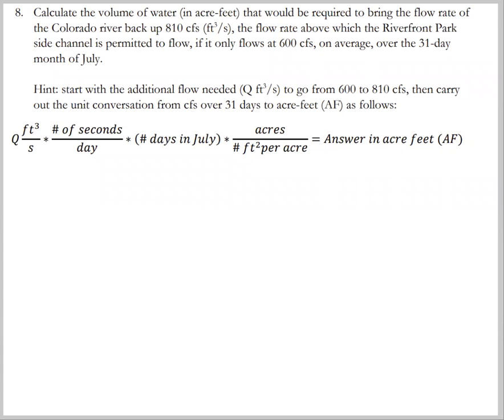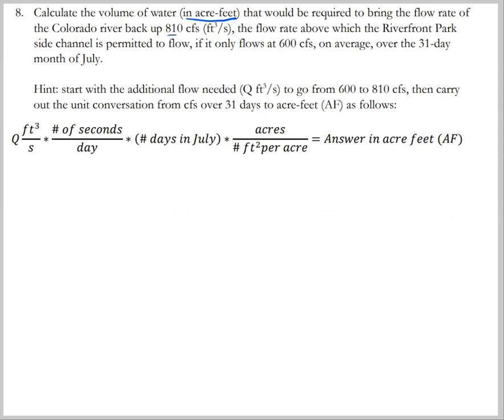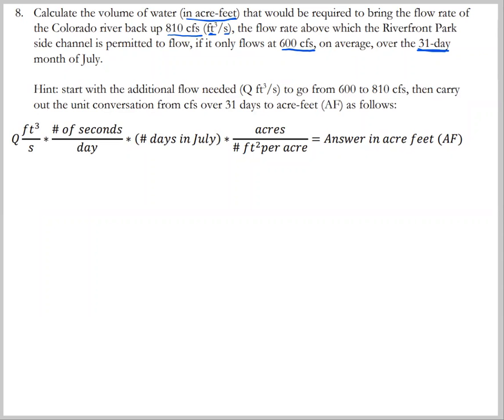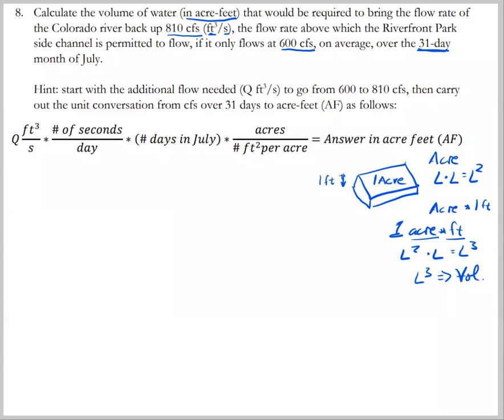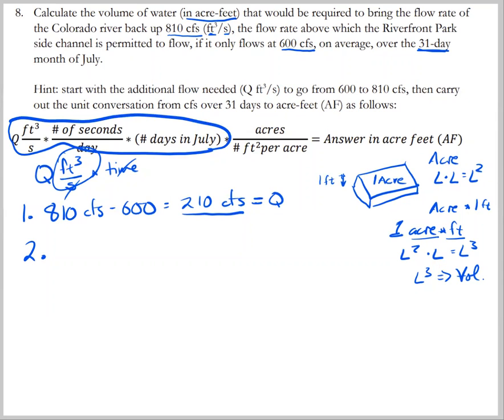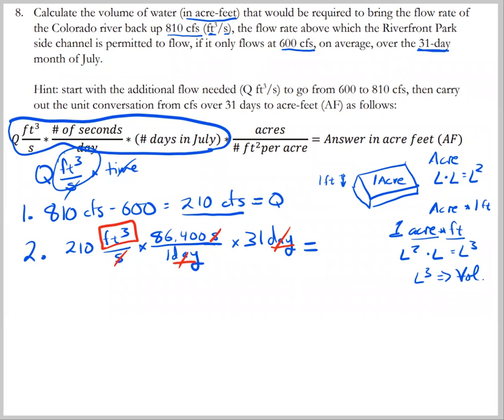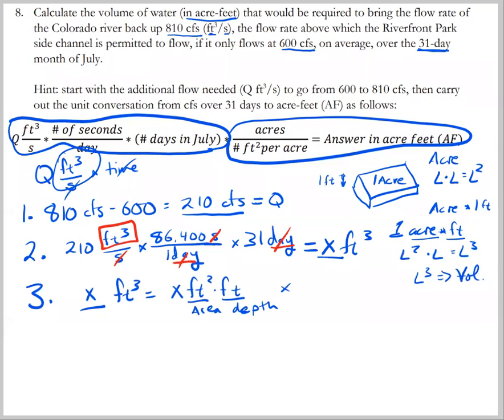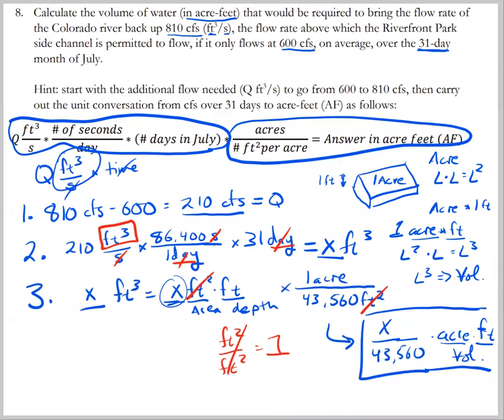River Course - River Flow to Volume Calculation